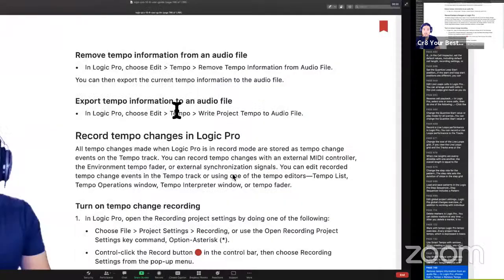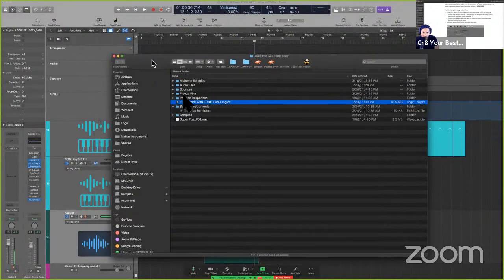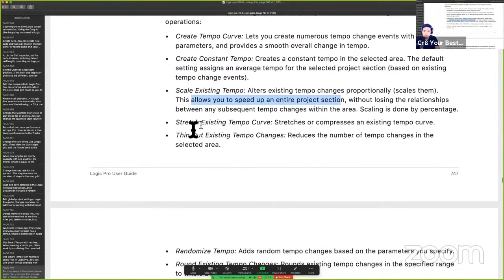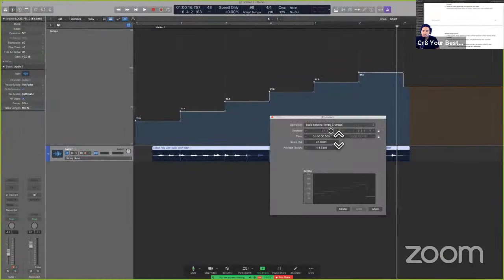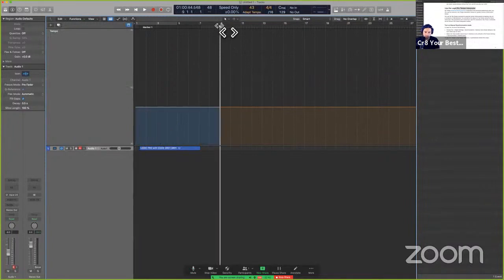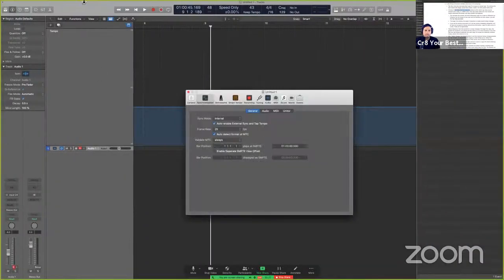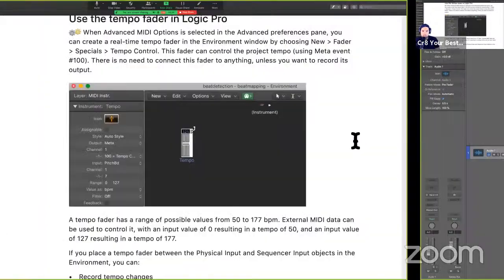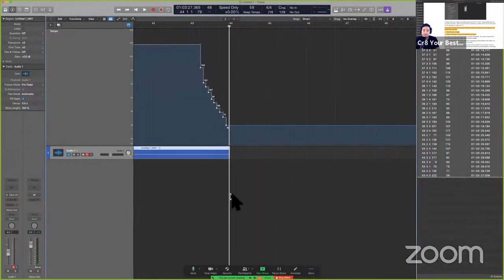Chapter 19.5 - Edit Global Track Settings (Tempo Operations) - Logic Pro Tutorial and User Guide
⏱️TIMESTAMPS⏱️
- 00:00 Intro
- 02:08 Record tempo changes in Logic Pro
- 10:42 Use tempo operations
- 18:11 Create a constant tempo curve
- 19:09 Scale tempo change
- 21:20. Thin out (reduce) tempo changes
- 22:07 Randomize tempo changes
- 23:40 Use the Logic Pro Tempo Interpreter
- 30:53 Set the tempo values in the Tempo Interpreter window
- 35:58 Use the tempo fader in Logic Pro

logic pro x logic pro x tutorial logic pro tutorial logic pro x tips logic pro x beginner tutorial